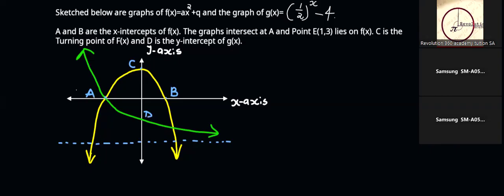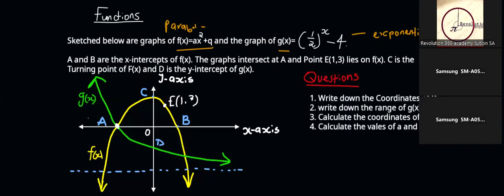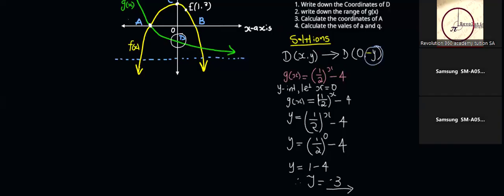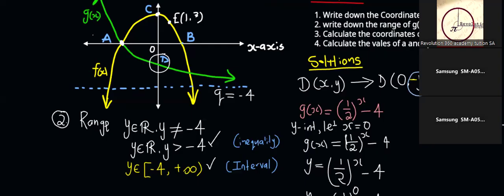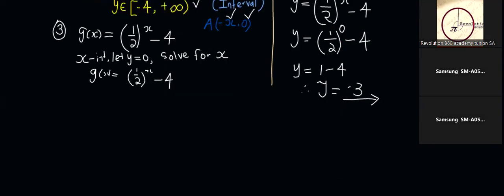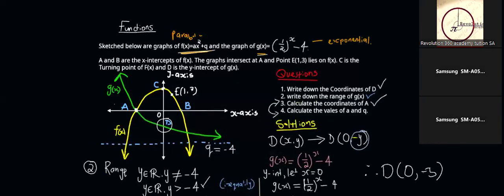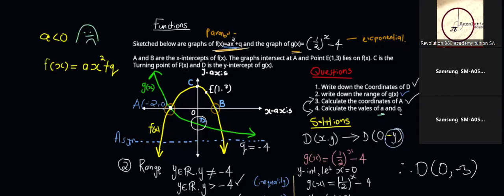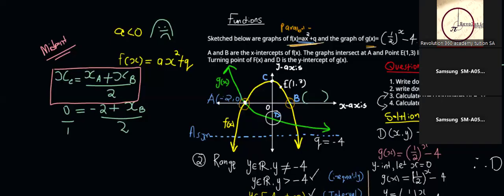𝗚𝗿𝗮𝗱𝗲 𝟭𝟬 𝗣𝗮𝗿𝗮𝗯𝗼𝗹𝗶𝗰 𝗙𝘂𝗻𝗰𝘁𝗶𝗼𝗻𝘀 : 𝗟𝗲𝘀𝘀𝗼𝗻 𝟰 - 𝗤𝘂𝗲𝘀𝘁𝗶𝗼𝗻𝘀 𝘁𝗵𝗮𝘁 𝗶𝗻𝘃𝗼𝗹𝘃𝗲𝘀 𝗣𝗮𝗿𝗮𝗯𝗼𝗹𝗮 𝗮𝗻𝗱 𝗘𝘅𝗽𝗼𝗻𝗲𝗻𝘁𝗶𝗮𝗹 𝗴𝗿𝗮𝗽𝗵𝘀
📘 Functions – Lesson 4 | Solving a Parabola & Exponential Function Equation ✏️

Welcome back to our Functions series! In Lesson 4, we’re diving into two important types of functions that you'll definitely encounter in algebra and beyond:

🔹 Parabola Function – Learn how to analyze and solve quadratic functions, identify vertex, axis of symmetry, and more!
🔹 Exponential Function Equation – We'll break down how to find the equation of an exponential function from a graph or given values.

Whether you're studying for a test or brushing up on your math skills, this lesson is packed with clear explanations and examples to help you master these topics.

🧠 Topics Covered:

    How to solve a parabolic function

    Writing the equation of an exponential function

    Step-by-step solutions and graph analysis